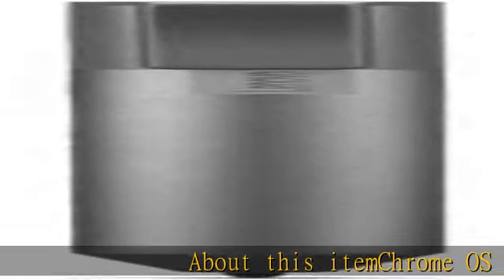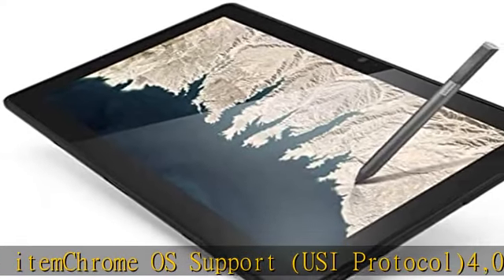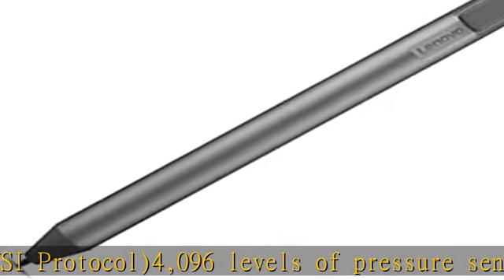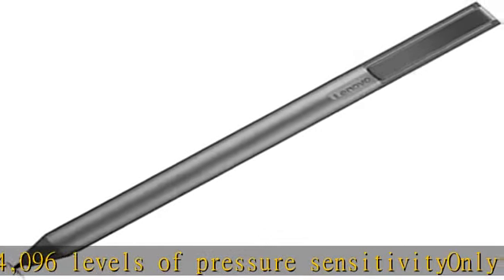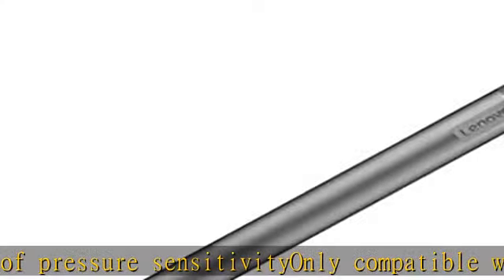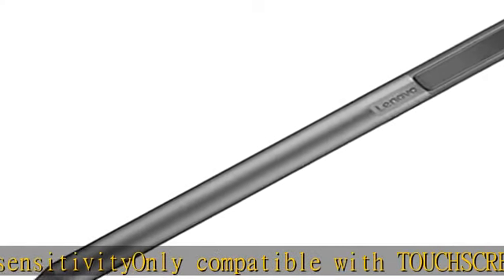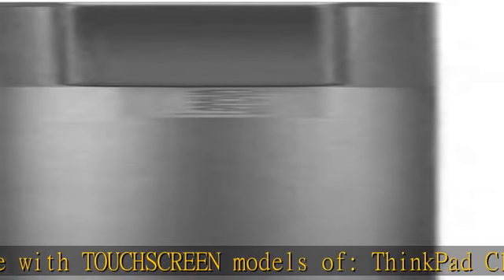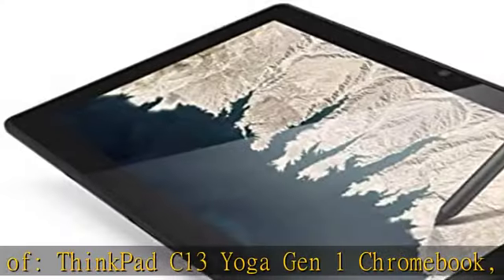Lenovo USI Stylus Pen, Chrome OS Support, 4,096 Levels of Pressure Sensitivity, 150 Days Battery Li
Lenovo USI Stylus Pen, Chrome OS Support, 4,096 Levels of Pressure Sensitivity, 150 Days Battery Life, AAAA Battery, Works with Chromebook, GX81B10212